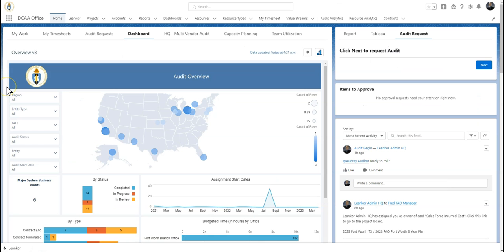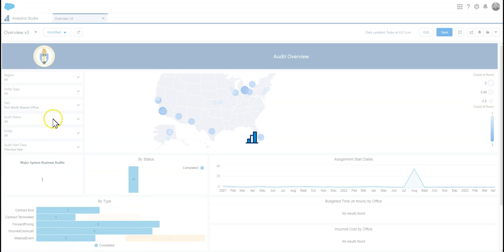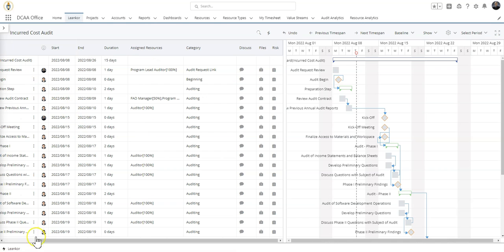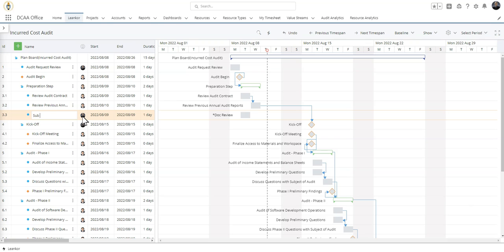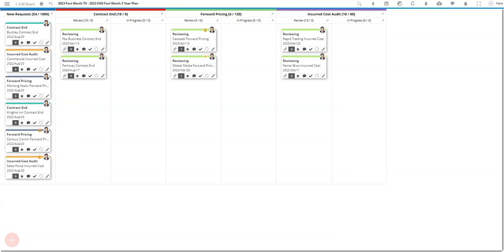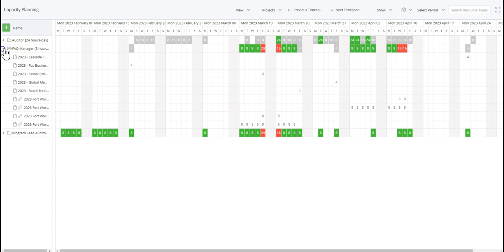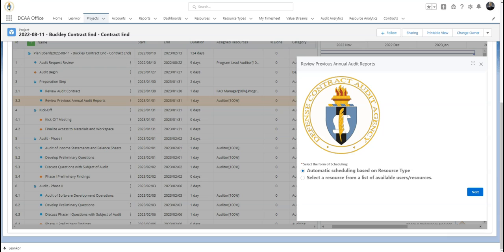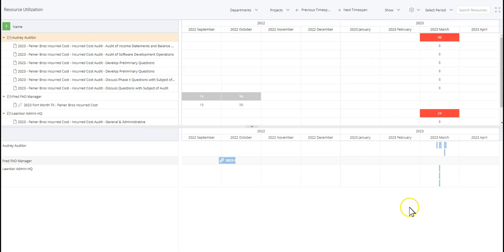4) V3Gate Innovate Test ID 6 DCAA 3 Year Plan